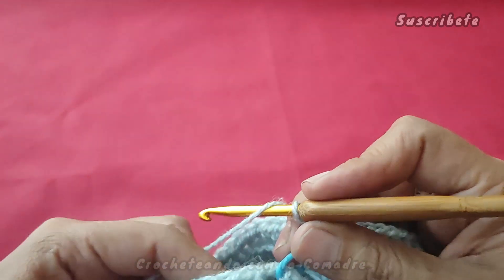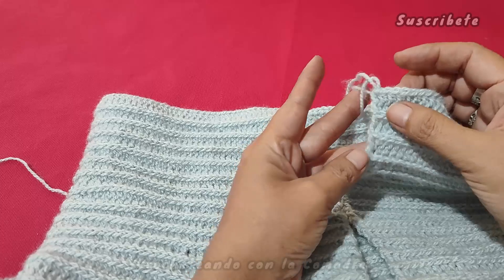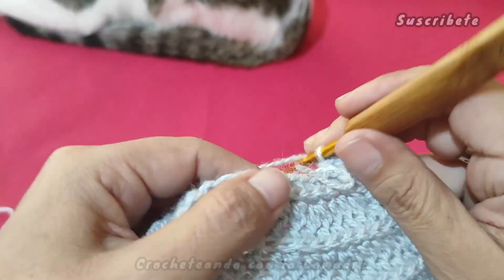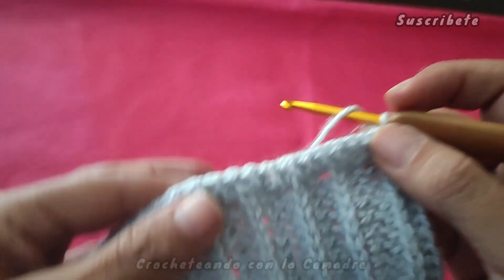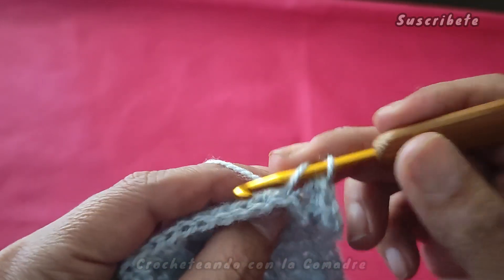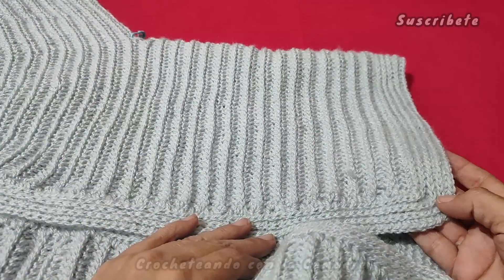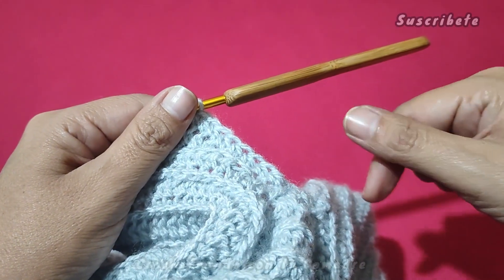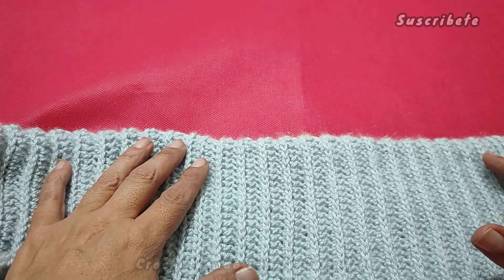⭐⭐⭐⭐⭐Tutorial saco Chanel a crochet parte#2 facil rapido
recuerda que siempre puedes utilizar el material de tu preferencia y realizar esta hermosa prenda a tu talla

talla mediana
material
gancho 4.5 mm
300 gr de estambre angora